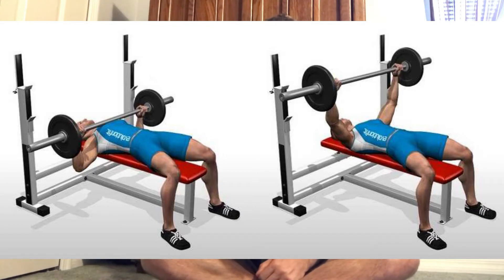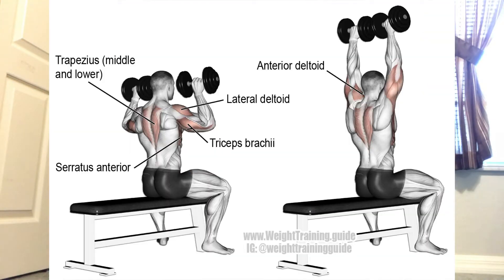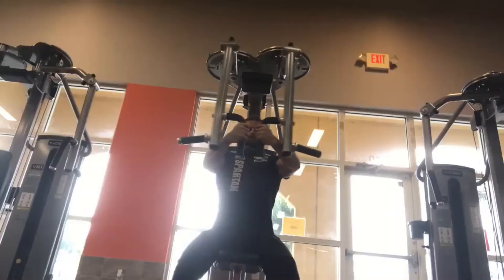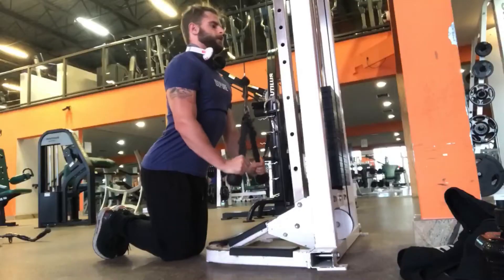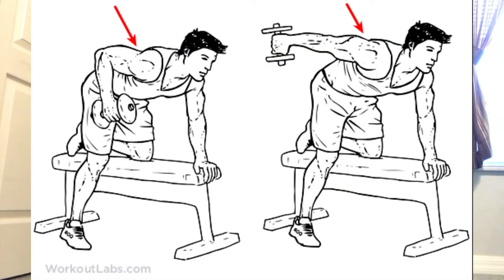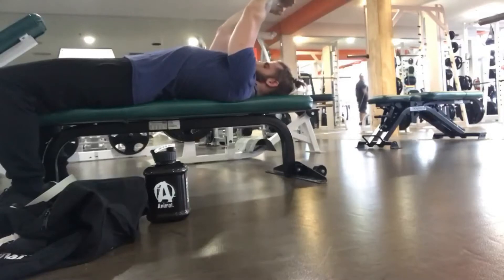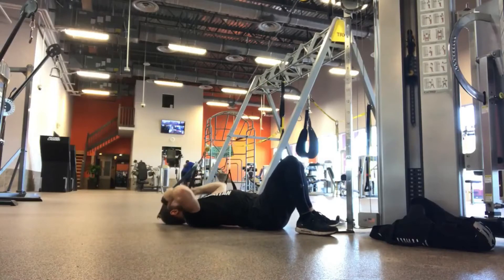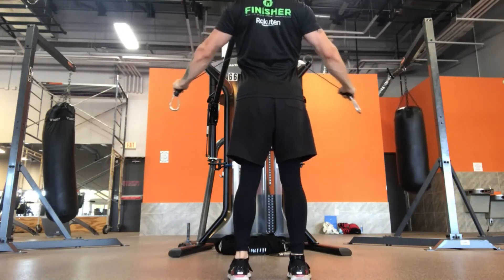Chest, shoulder, and Tricep workout